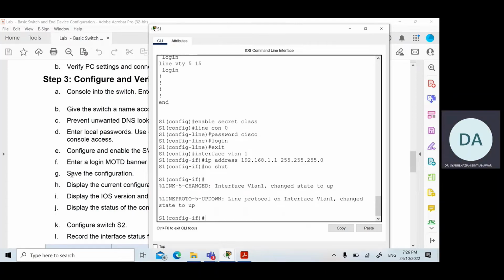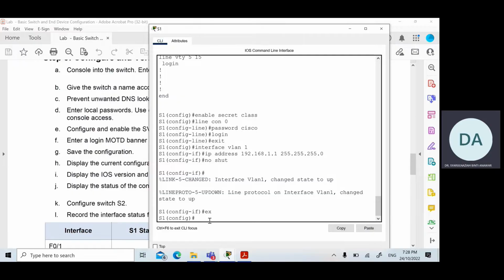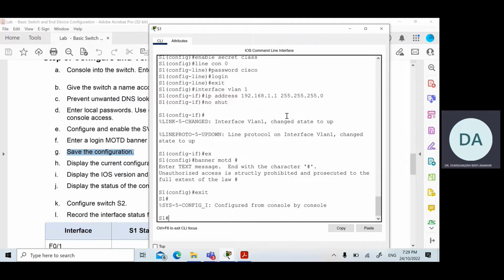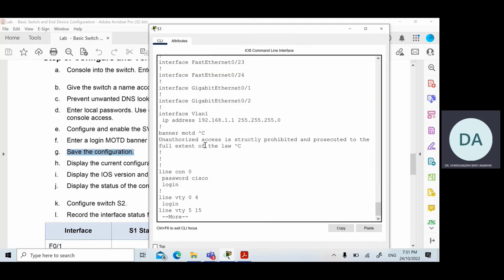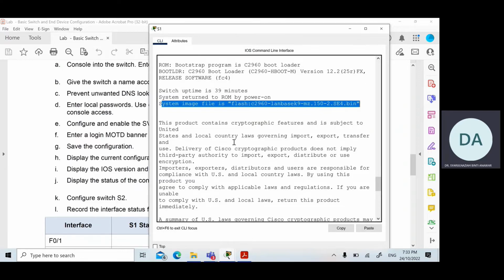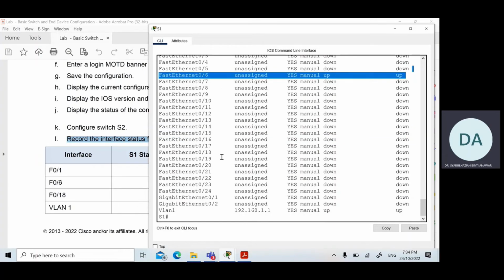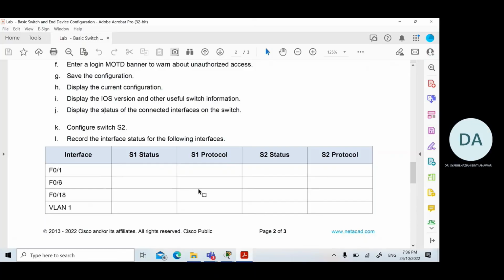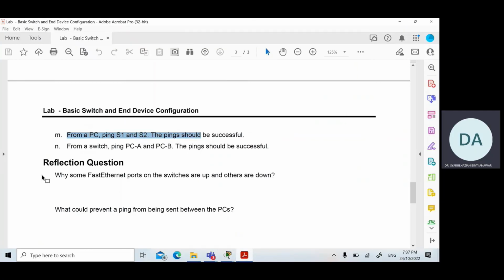Lab 3 (Part 1d): Basic Switch and End Device Configuration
Step 3: Configure and verify Basic Switch Setting (continued)